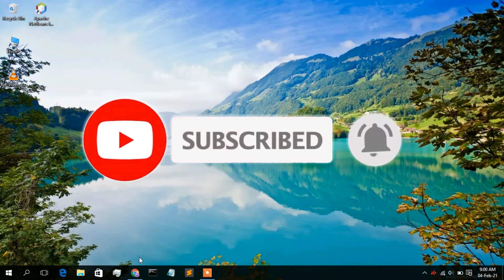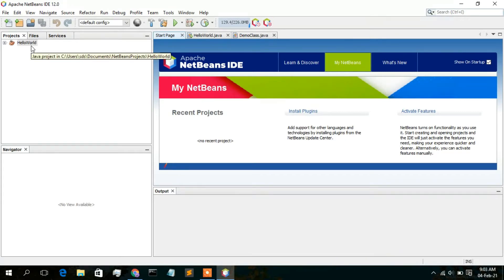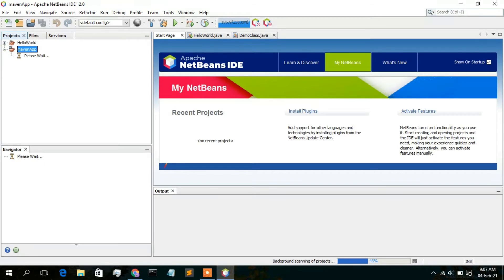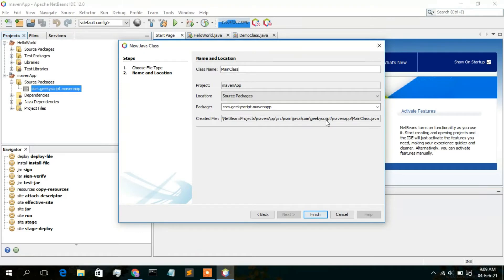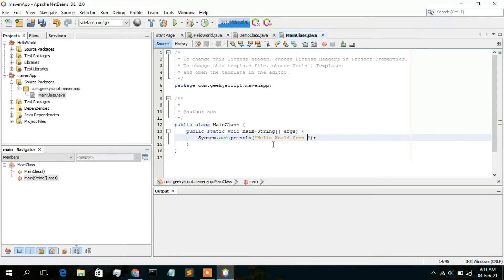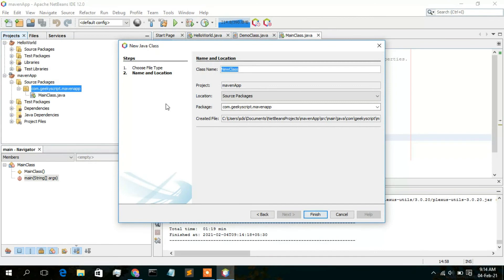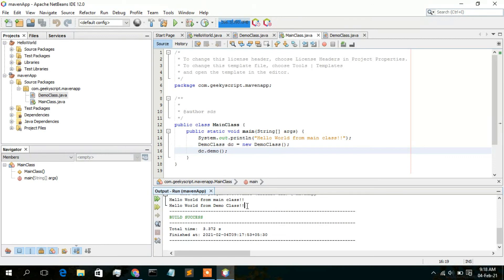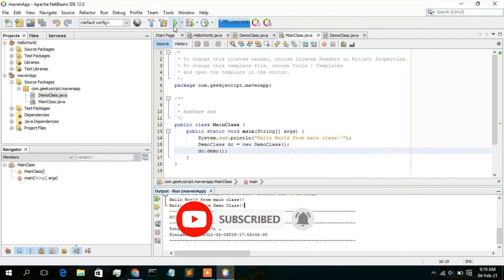Maven project in NetBeans [ 2021 Update ] Step by Step Maven Tutorial for Beginners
Hello Everyone! Today in this video I am going to step by step guide you How to create Maven project in NetBeans IDE for JAVA Developers on Windows 10. Windows (64-bit).
So follow this Maven tutorial for beginners for the complete guide on How to create a java project with maven in NetBeans IDE.

Before starting remember First You need to install Java. For that, I made this video, "How to Download Java in Windows 10"

Now after Installing java, then you need to install NetBeans IDE as well. So for that follow

Now that you have rightly installed both java and Netbeans IDE, you can follow this video for creating a java project with maven in NetBeans ide.

Step 1. First, go to file new click on New Project. Then you will find the Maven option. So click on that. Then select java project then simply finish.

Step 2. You need to give a project name and also a java package name. So simply give that. If you face any difficulty you can follow my video. There I have shown you each and every step very clearly.

Step 3. After creating a new project you need to have an active internet connection right throughout the project creation for downloading packages.

Step 4. Now you will be greeted with a new project and there you can write your java program. You need to save the project before running. And there you go! You have just created your first java project with maven in NetBeans ide! Congratulations.

What’s the NetBeans IDE?
- NetBeans is an integrated development environment for Java. NetBeans allows applications to be developed from a set of modular software components called modules. NetBeans runs on Windows, macOS, Linux, and Solaris.

Topics addressed in this tutorial:
How To Create Maven Project in NetBeans IDE
Maven Project Creation in NetBeans IDE on Windows 10
Maven Tutorials for beginners